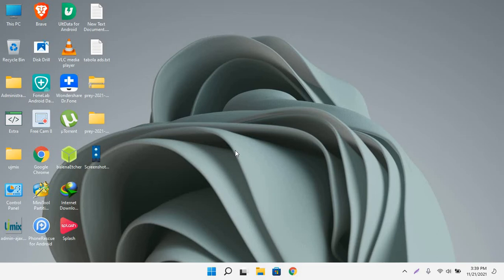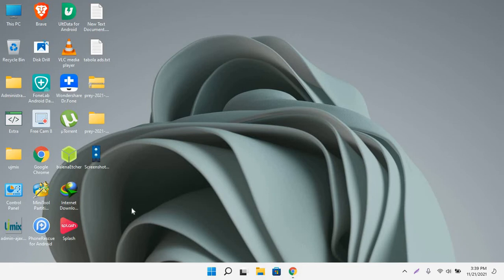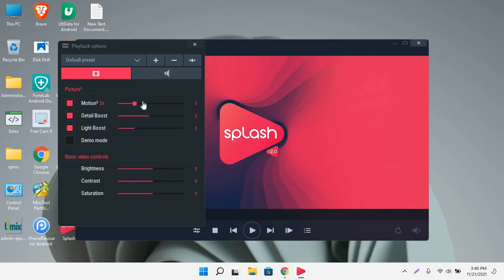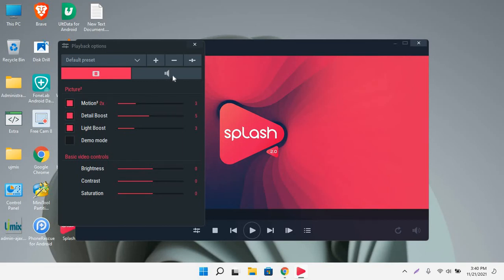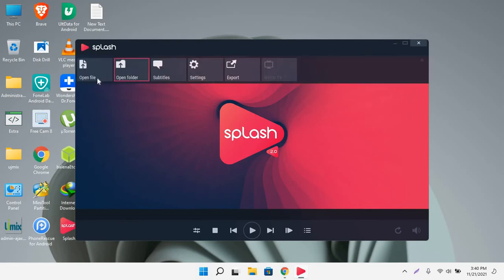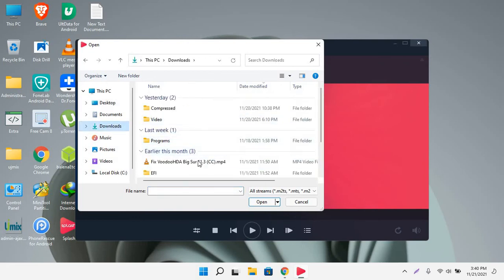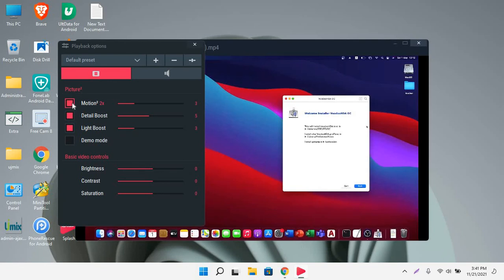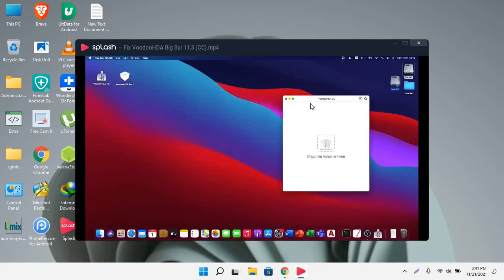watch videos in higher frame rate - SVP Alternative Free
How can I watch my movies in 60 FPS? or how to watch all  my videos which  mostly came into  30 fps or 23,25 fps encoded how can i enjoy them in higher frame rates without conversion as you know youtube and other major video services are now supporting higher frame rates in their videos like youtube now supports up to 60 fps video and may go further above that limit so seamlessly if you are watching videos at higher frame rates you may not want to enjoy your downloaded or homemade videos at lower frame rate like 25 or 30 so what we can do about them as they already encoded in lower frame rates so we have two options to enable higher frame rates in videos
No - 1 re-encode your videos in higher frame rates
option no 2 - enable real-time frame rate conversion
SO if you chose option no one then you need encoding software and lots of power and time which is depending on your pc hardware how powerful machine you got.
But in case if you chose option no 2 then its a brand new idea and called real time frame rate converstion which is called motion2x, smooth video playback (SVP) , Or MEMC which usaly we see in android and many other mobiles or even the latest tv sticks are equipt with memc software which can make video playback realy smooth but what about pc and windows if you chose laptop or pc for watching videos then you got some softwares that can convert your offline or downloaded media into higer frame rates without REENOCDE or converting hassle The most common software we usaly see at google is SVP which is smooth video playback project a great software that can convet your media in real time but its paid software within windows if you got linix then it's free you can simply enjoy svp linux for free but luckily we got another great option which is free and simple called splash video player you can just download splash video player for free and start watching your media in higer frame rates make sure you follwed our video guide how to watch videos in 60 fps for free you can say its kind of free allternative to SVP which is usaly paid in most cases hope you enjoy our video and web guide peace -
best free svp alternative
svp alternative free
convert 30 fps to 60 fps
60 fps video converter free
how to watch movies in 60 fps
how to watch videos 60 fps
how to watch videos in higher frame rate without convert